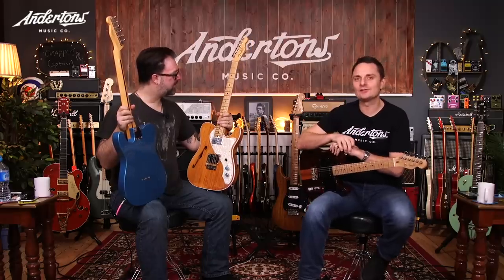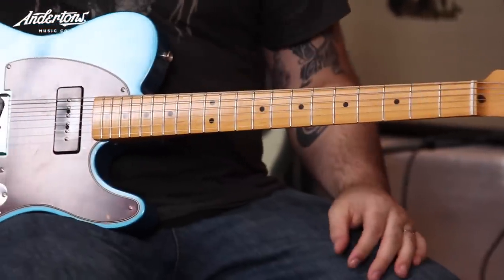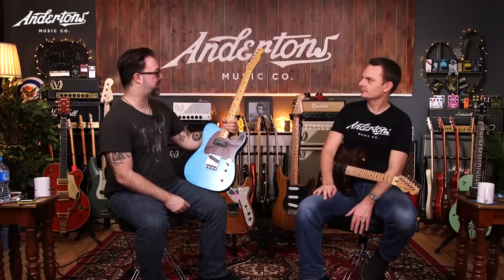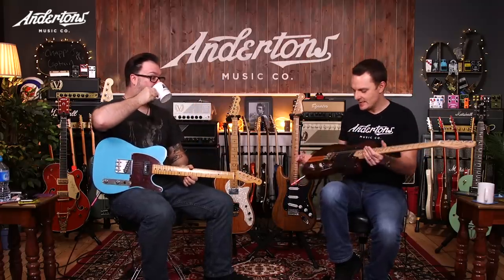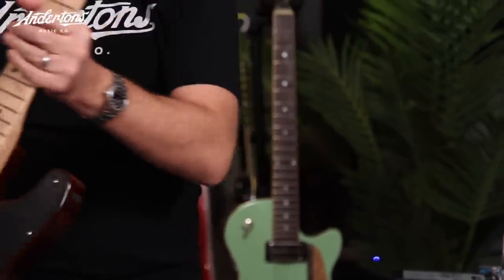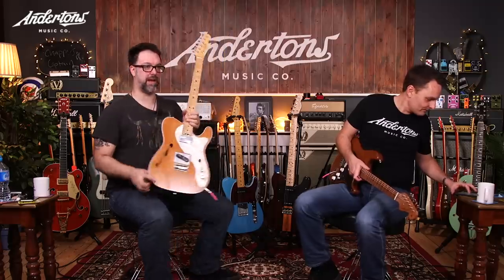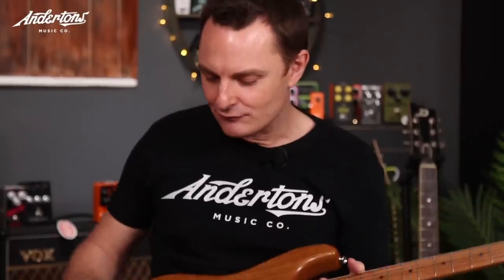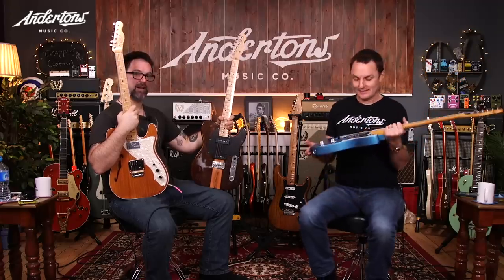What is a Fender FSR Guitar? - We Find Out!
👆 Chappers and The Captain check out some awesome Fender FSR guitars! They also decipher what that cheeky, little 3-letter acronym stands for...

Fender FSR Limited Classic Series '50s Telecaster in Lake Placid Blue

Fender Exotic FSR Malaysian Blackwood Telecaster 90 in Natural -

Download all the Andertons Jam Tracks on Bandcamp, iTunes, Amazon music and Google music now.